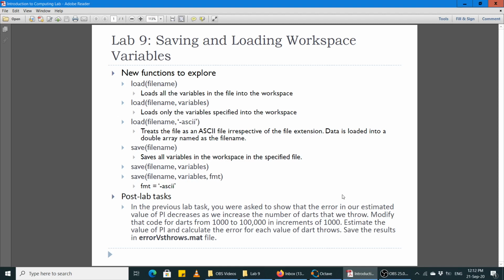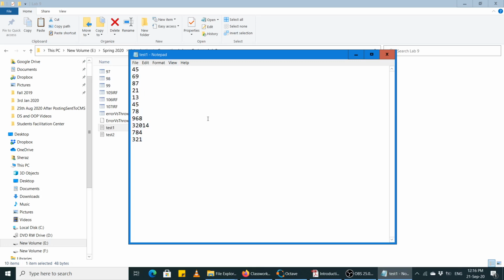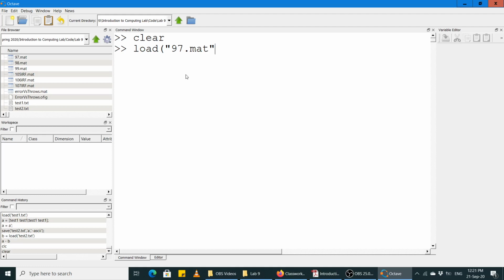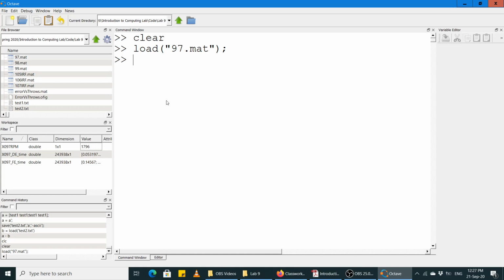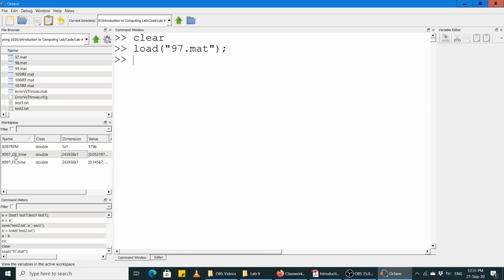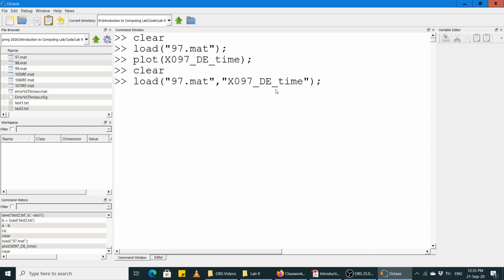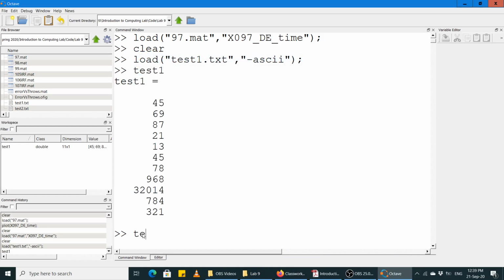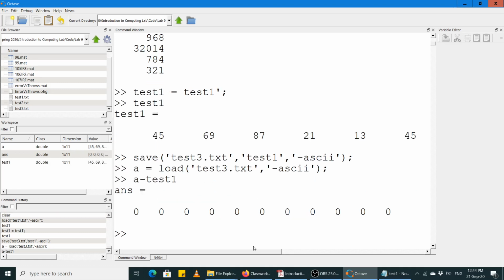Saving and Loading Workspace Variables in Matlab / Octave [Part 1]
This video demonstration is in support of our objectives for Lab 9. Here we demonstrate the load and save functions in Matlab / Octave. The video is divided into two parts, for no reason as such, and this is Part 1 of the two.